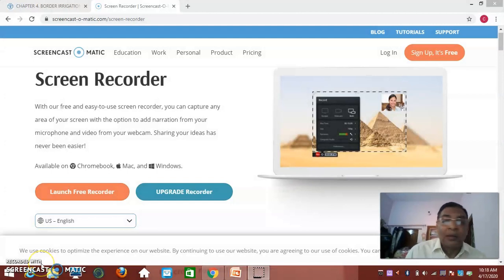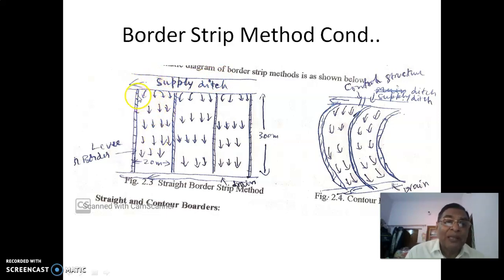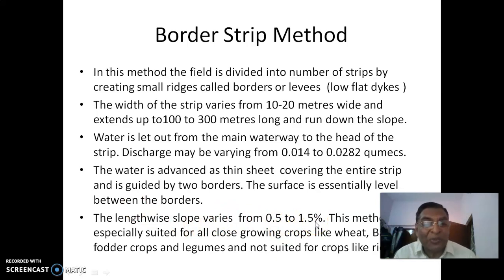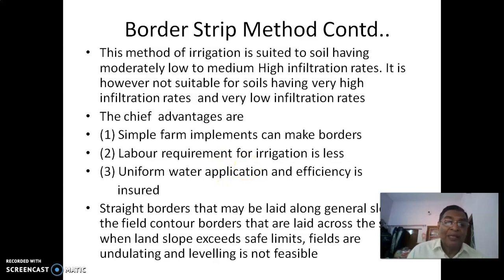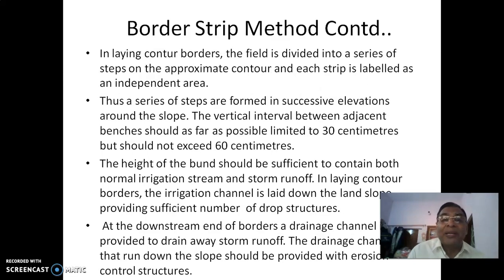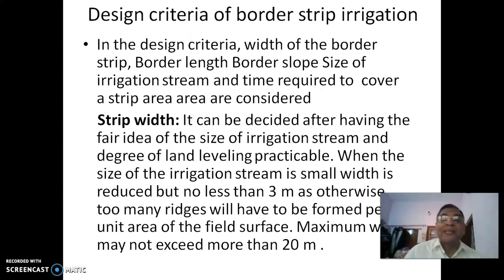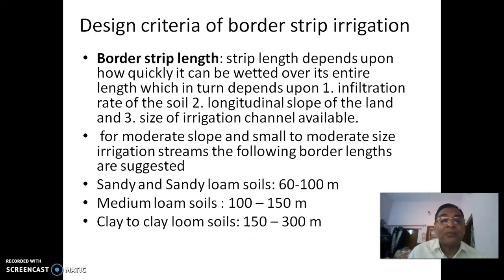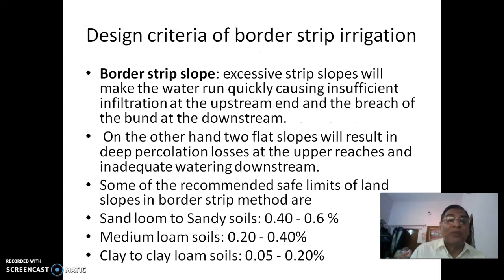Border Strip Irrigation method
Prof. B. Venkateswara Rao explains about the Border Strip Irrigation Method